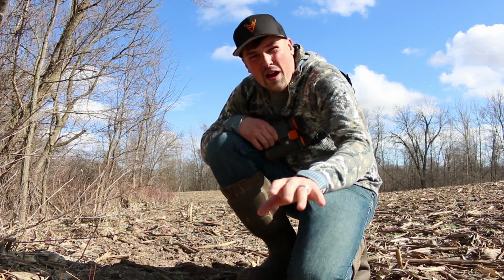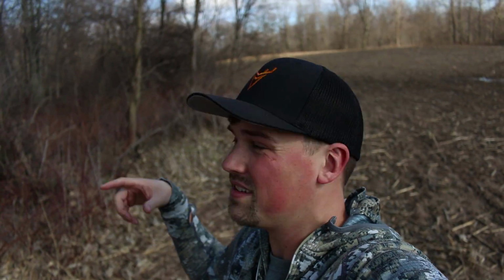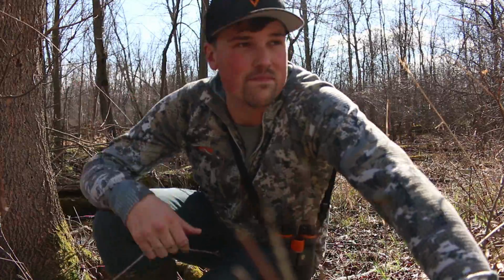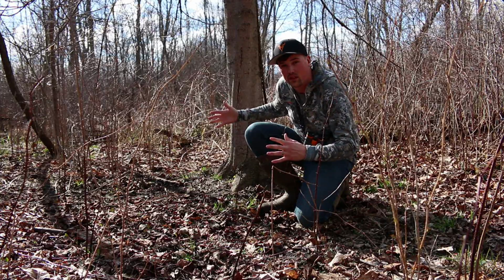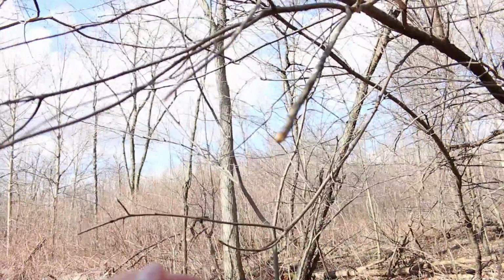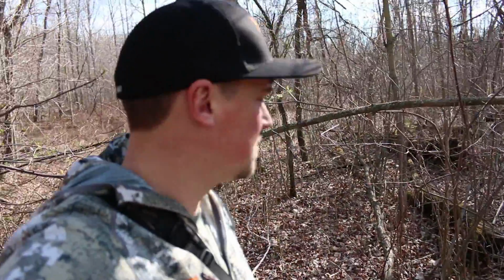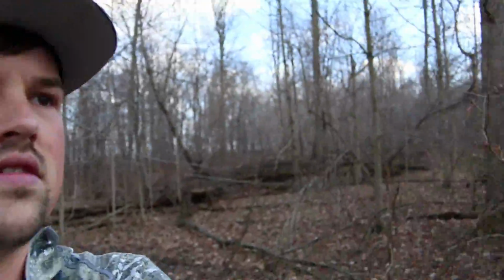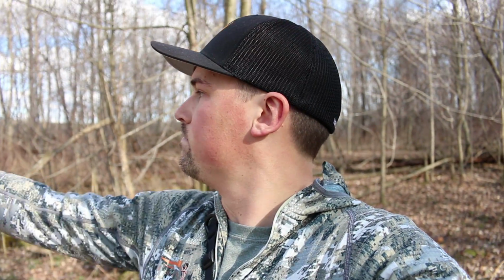Let's Go Scouting - WiredToHuntWeekly 04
This weekend I headed into one of my main Michigan properties for some spring scouting. And in this episode of WiredToHuntWeekly I'm bringing you along for the hike, sharing the lessons I learned and showing you the sign I look for when scouting for deer.

Visit WiredToHunt.com for more deer hunting news, stories, strategies and podcasts.